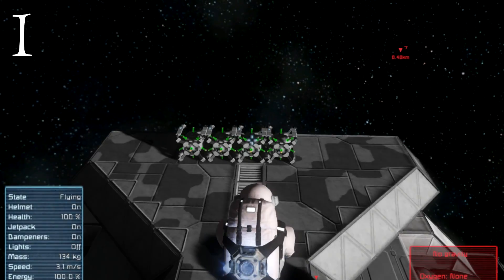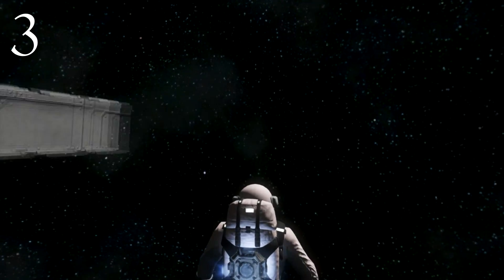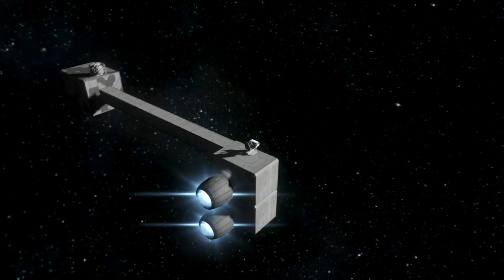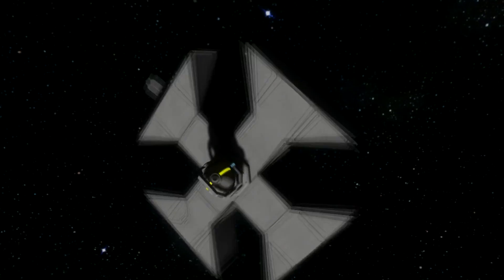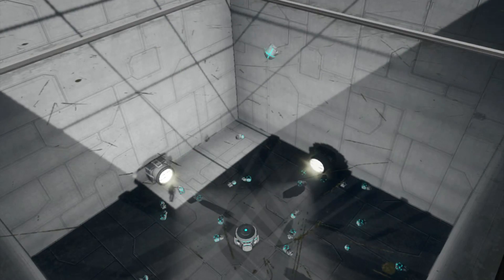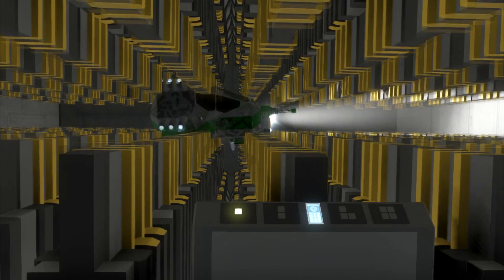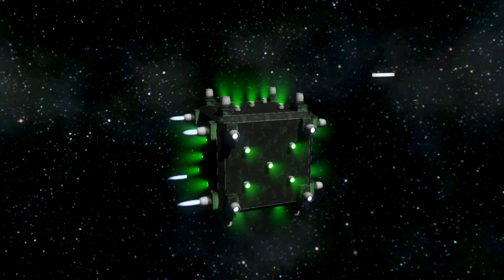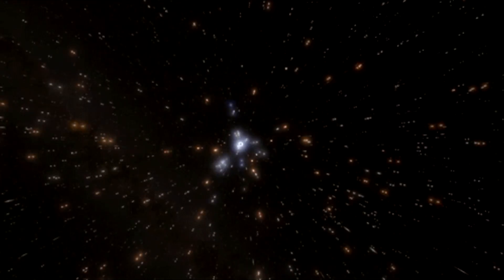10 ways Space Engineers breaks physics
Warning: Contains physics.
Notice: Contains my voice.